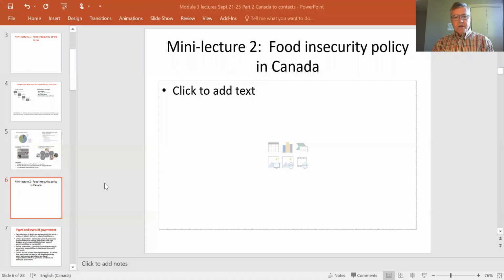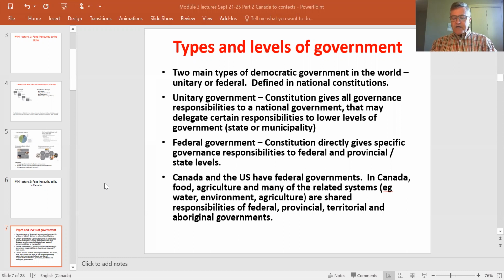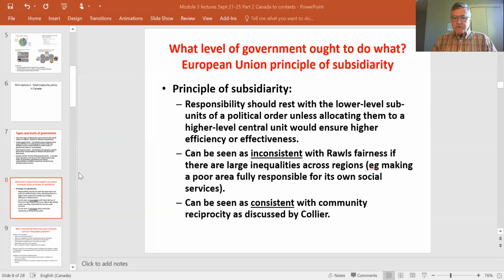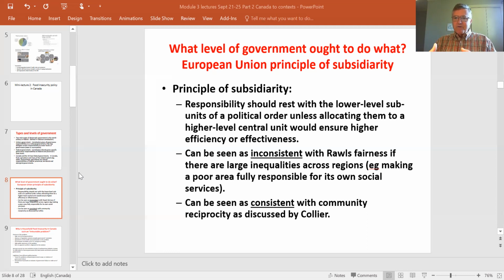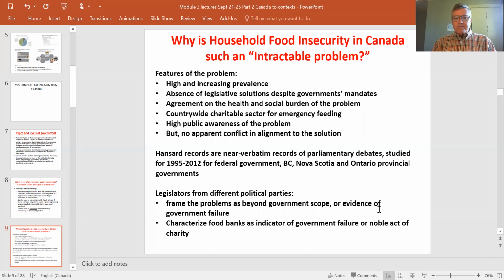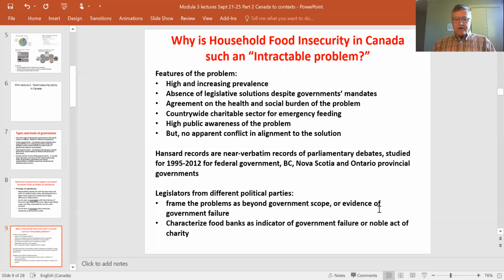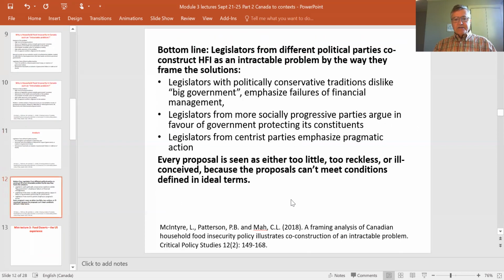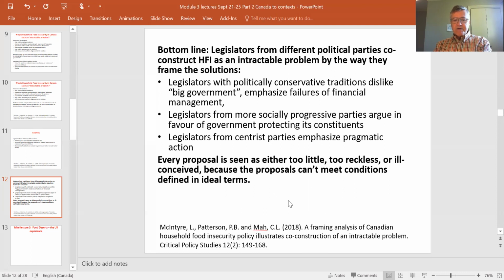AREC 173 Framing food policy in Canada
Review of subsidiarity and food insecurity policy by McIntyre